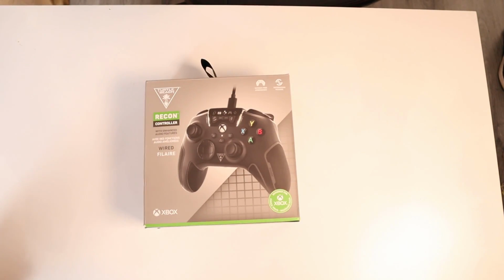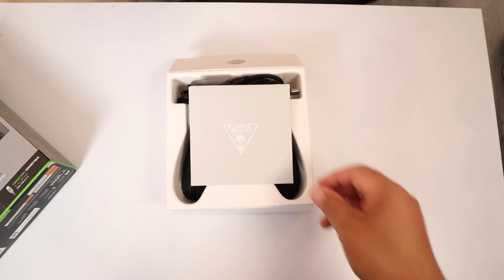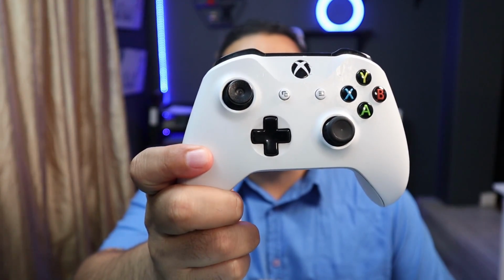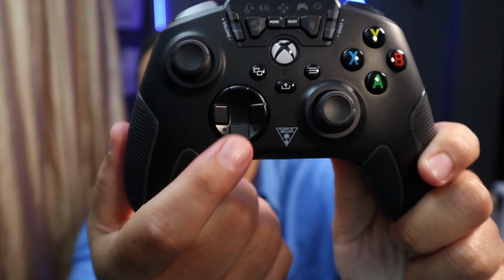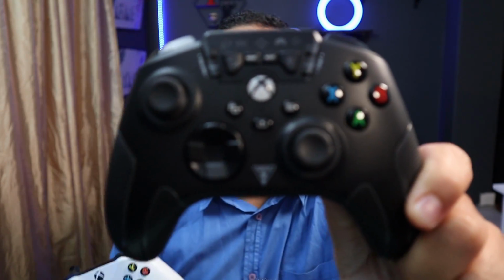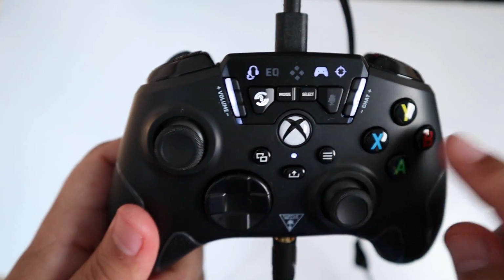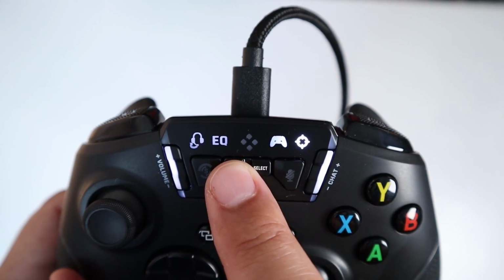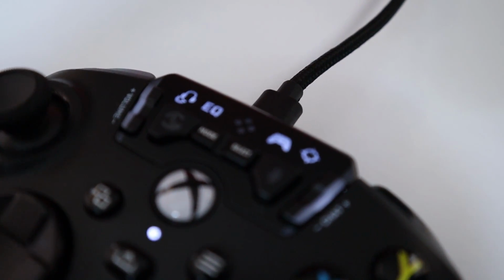BUYER'S GUIDE 2021 | BEST Controller for XBOX & PC | Turtle Beach Recon Controller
Is this the best controller for your XBOX and PC...let's take a look at the Turtle Beach Recon Controller to see what the fuss is all about!

I take an in depth look at this controller and even had my two boys test it out to see the difference between the old and new as well as how it works on the pc.